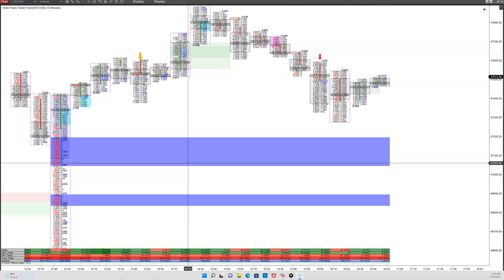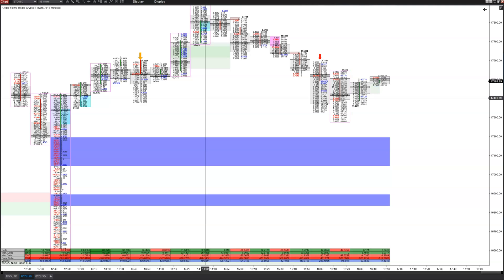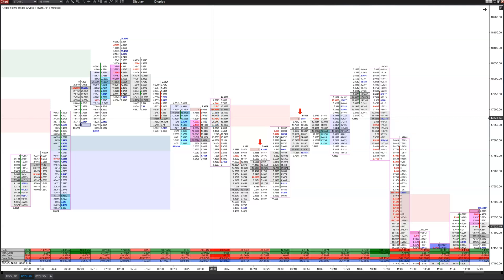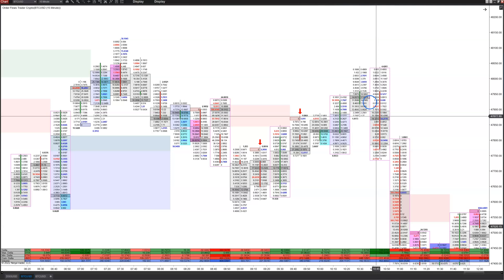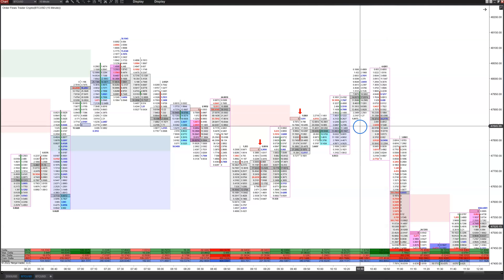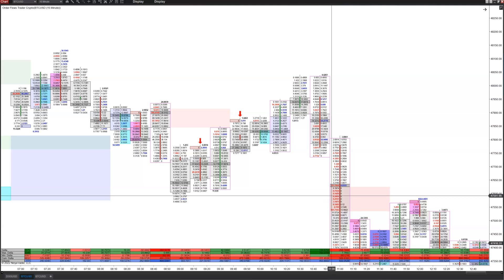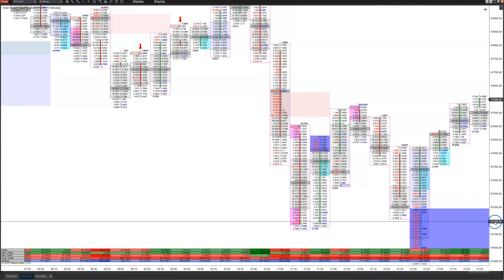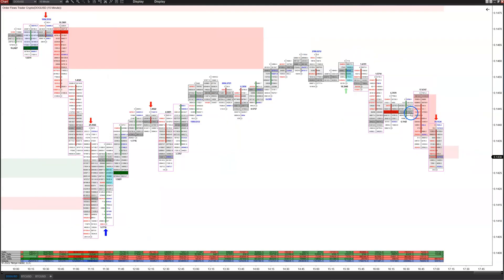Bitcoin Analysis With Order Flow Footprint Chart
Many factors can affect the direction of the markets, but one of the most important is the order flow. The order flow is a measure of the imbalances between buyers and sellers in the market, and it can provide valuable insights into future market movements. If there are more aggressive buyers than aggressive sellers, then prices are likely to move higher as buyers compete for available bitcoin. However, if there are more aggressive sellers than aggressive buyers, then prices are likely to move lower as sellers offload their assets. The order flow can therefore be a useful tool for traders who are looking to scalp the markets for quick profits.